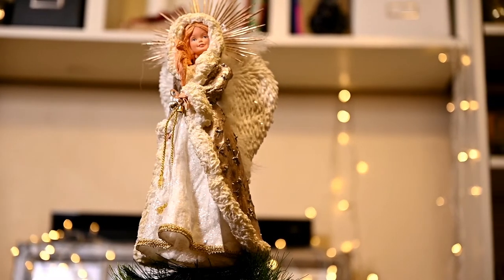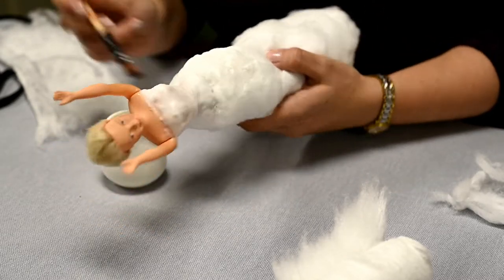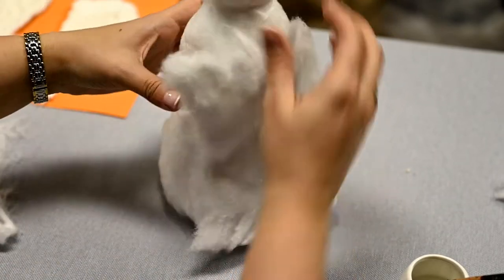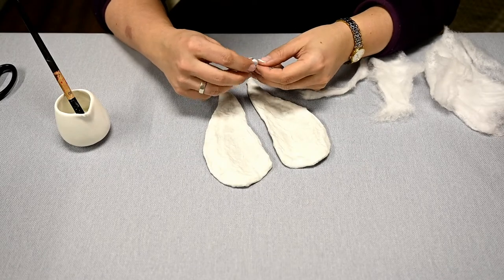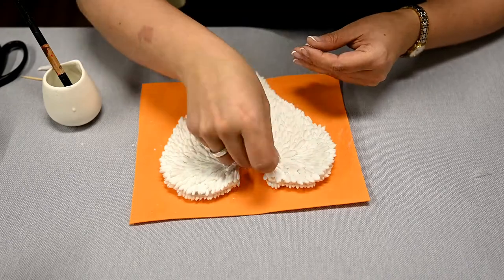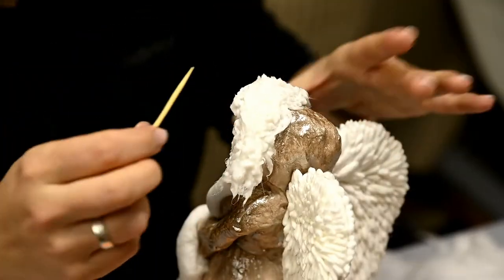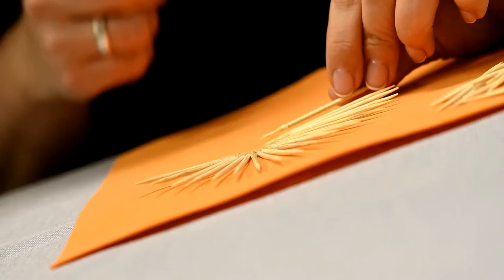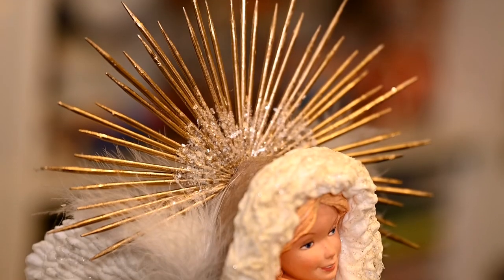Barbie doll makeover/ DIY Christmas tree angel topper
Hi everyone, today I'll show you how I DIYd the Christmas tree topper from an old Barbie doll. Enjoy watching!

I used spun cotton roll, selling at pharmacy to make this ornament, as well as white glue. If your glue is too sticky and you cannot work with cotton, just dilute it with water a little.

cotton roll

white glue

And I accentuated all edges with contour paint